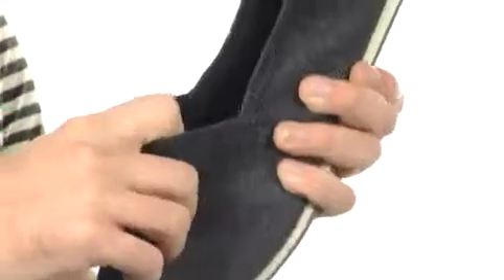Giay luoi vai bo - Giày Vải ALDO Nam Ethanael Kiểu Loafer Nhẹ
Mã sản phẩm: 120298
Giày vải nam thoải mái giúp chân bạn luôn được thư giãn từ ALDO
Chất liệu giày bằng vải dệt
Thiết kế dễ mang tháo
Lót trong giày bằng vải dệt
Đệm lót nhẹ êm chân
Đế ngoài giày tổng hợp